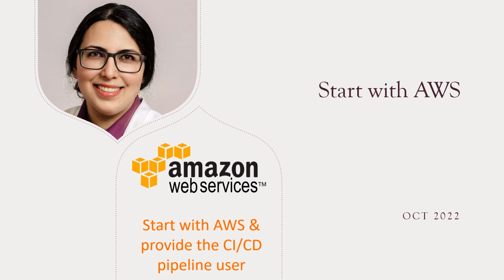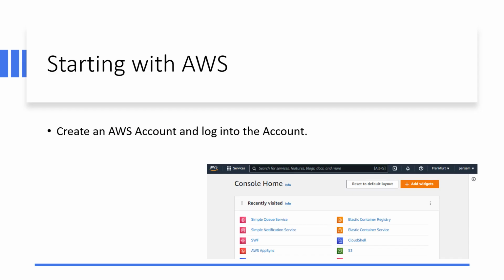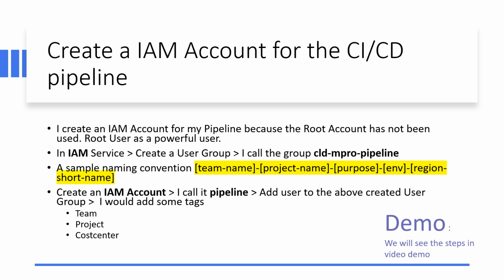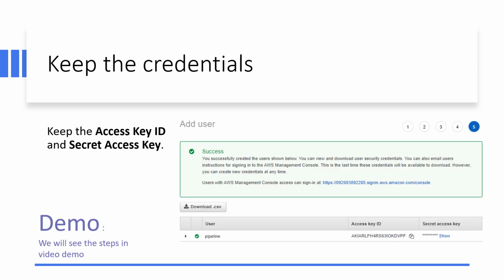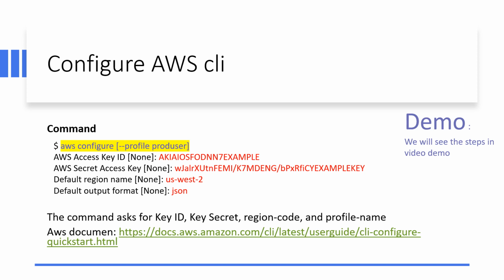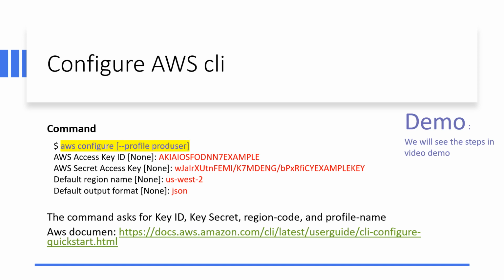Start with AWS & provide the CI/CD pipeline user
This video demonstrates how to create an IAM User for the CI/CD pipeline and how to configure AWS CLI with the credentials.

Short information:
Each AWS Account has its own AWS Identity & Access Management (IAM) Service.

The AWS IAM User can be used
- Only for CLI purposes. This user can’t log in to the AWS Portal.
- Only for working with the AWS Portal. This user can’t be used for CLI.
- Both purposes. This user can be used to log in to the AWS Portal and CLI.

The first question is why do we need a Pipeline User?
- Automated deployment (CI/CD) pipeline and prevent manual or per-click deployment.
- We can only grant the pipeline user for some specific permissions and audit the logs of this user.

This user can work with AWS Services only via CLI. Therefore it has an Access Key ID and a Key Secret.